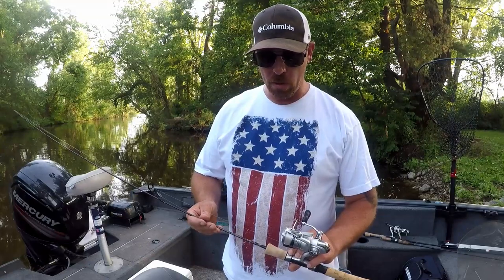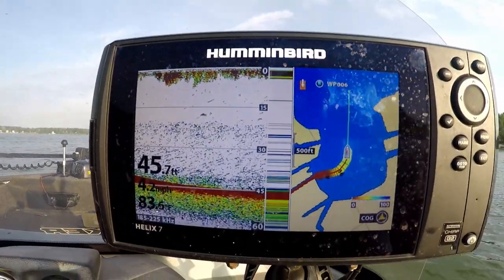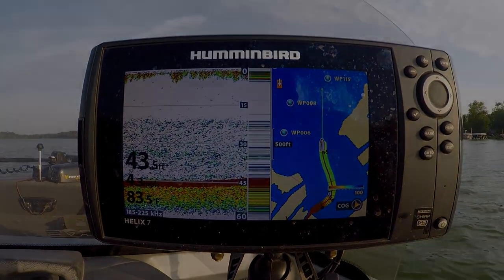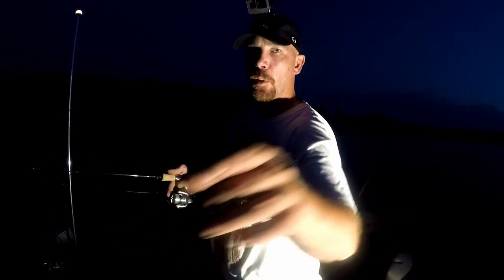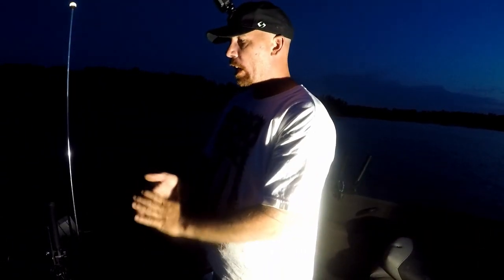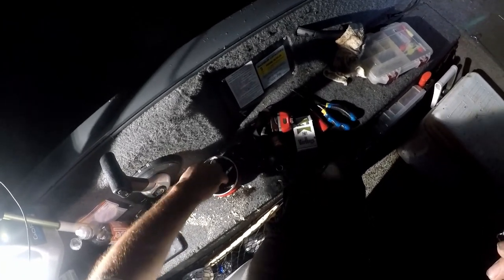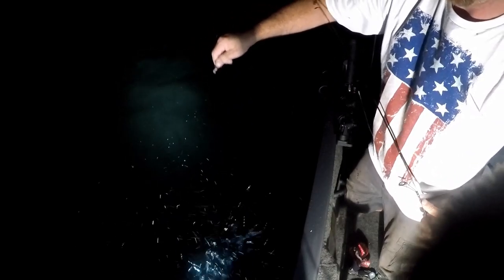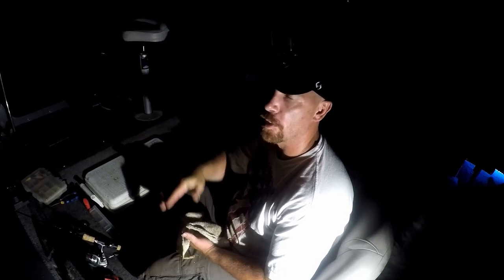Couldn’t keep the baits in the water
night fishing trip in the heat of the summer after some rainbow trout on Oliver Lake in LaGrange Indiana. This is quick step by step on how to escape the summer heat and boat traffic and catch alot of hard fighting fish.